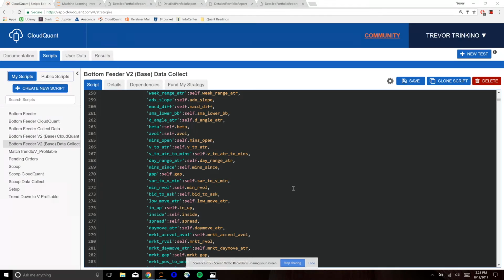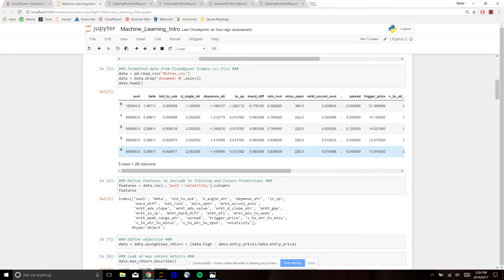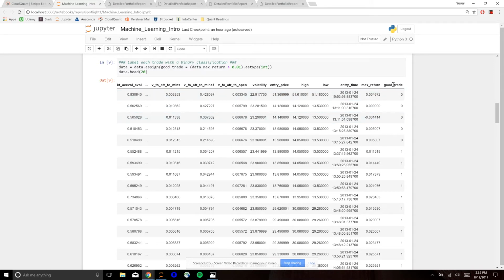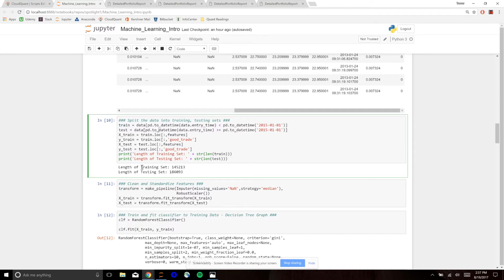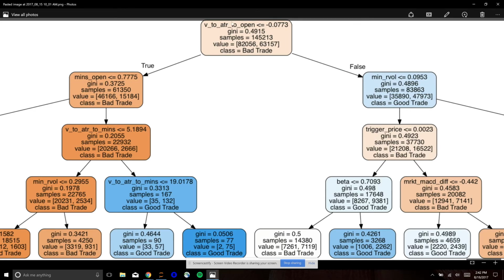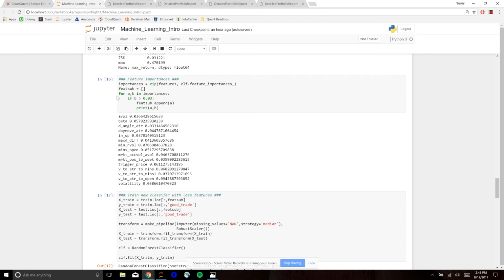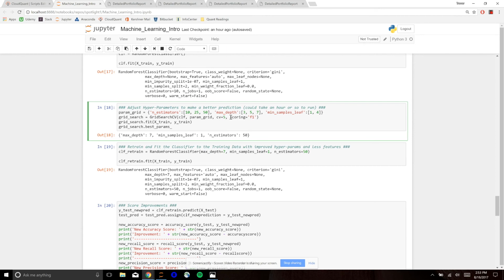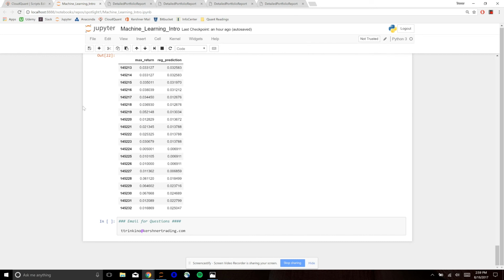Machine Learning Intro with CloudQuant and Jupyter Notebooks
Trevor Trinkino, a quantitative analysts and trader at Kershner Trading Group recently put together an introduction to Machine Learning utilizing CloudQuant and Jupyter Notebooks. In this video he walks you through a high-level process for implementing machine learning into a trading algorithm, using CloudQuant's trading strategy online tools and the Numpy, Pandas and SKLearn python libraries. The focus is on ensemble methods and utilizing SKLearn’s Random Forest Classifier to create a stronger alpha signal during a reversal setup.

He begins with pulling and cleaning data then goes through the process of implementing and tuning a Random Forest Classifier to improve the financial returns by a substantial margin. It shows you how to tune your classifier’s hyper parameters to help it learn more effectively and also covers how to choose your most important features to help the model perform better out of sample.

Mr. Trinkino graduated from the University of Colorado at Boulder with a Bachelors in Mathematics and Quantitative Economics, as well as a certificate in Actuarial Studies and Quantitative Finance.